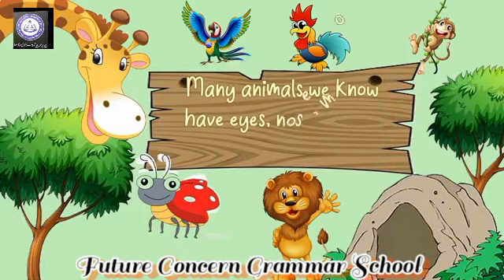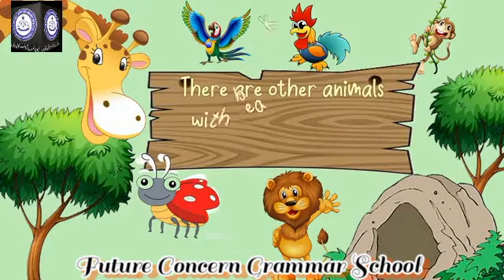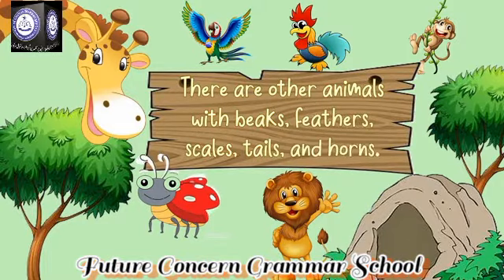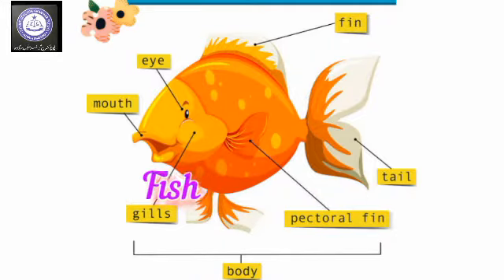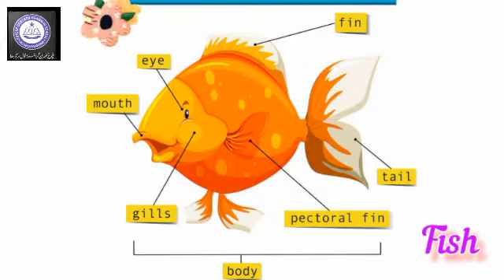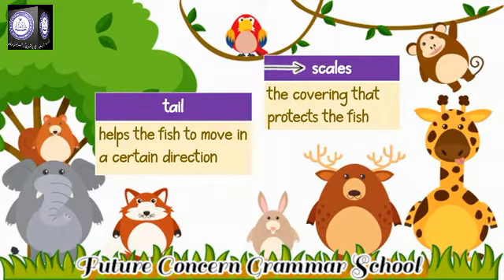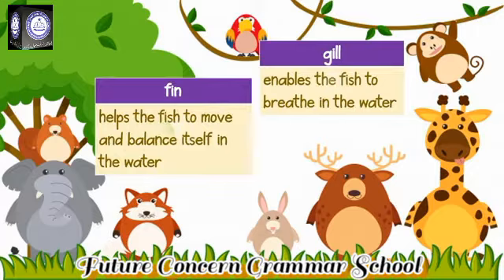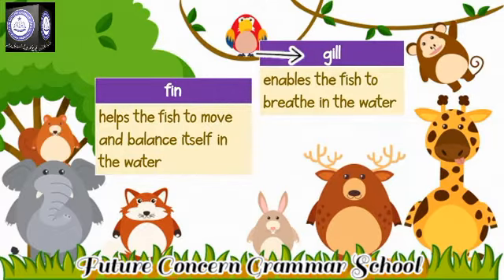Animal body Parts & Movement | FCG School | FCGV-644